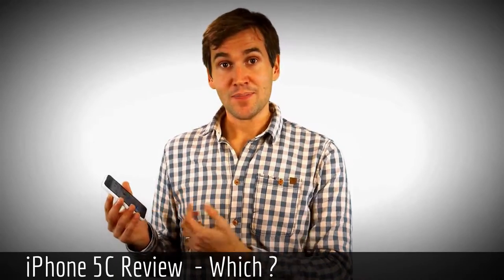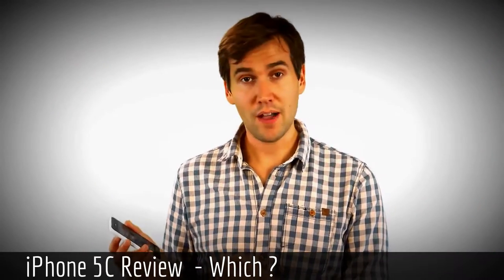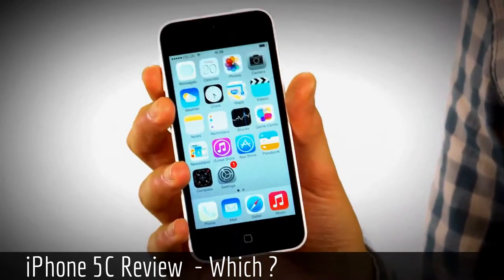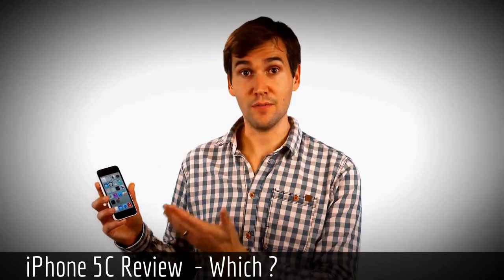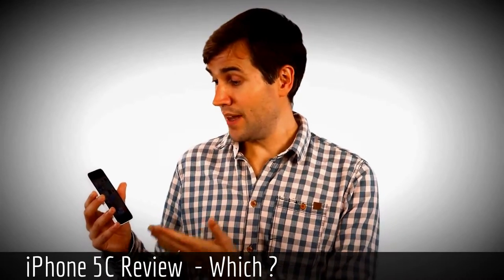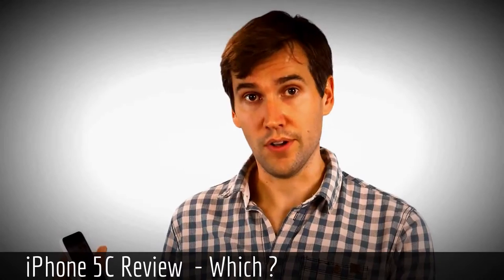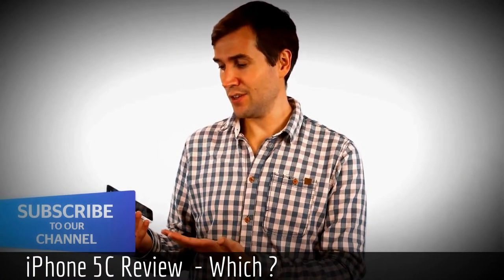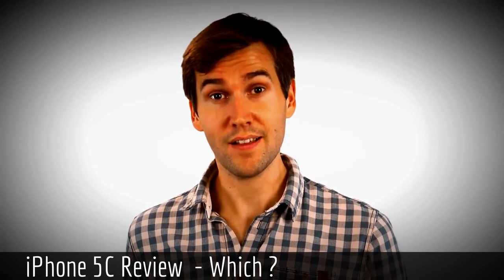iPhone 5C Review - Which ?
Hi, today i'll share about ◄ iPhone 5C Review  - Which ? ►.
A Simple Quick hands on review of the latest budget iPhone 5C.
You can't miss it before you buy one.
Get to know if you made the right choice.

Information :
Video Title : iPhone 5C Review  - Which ?